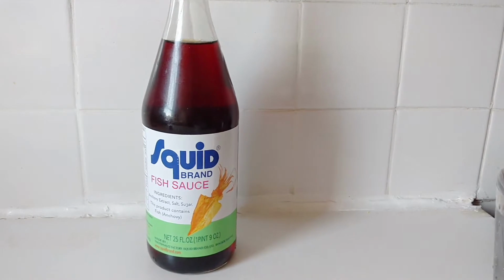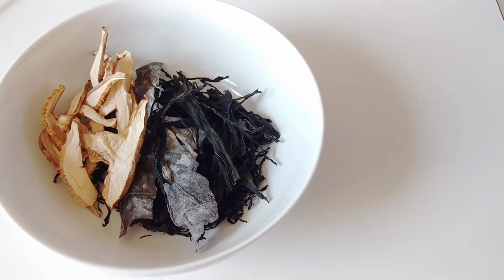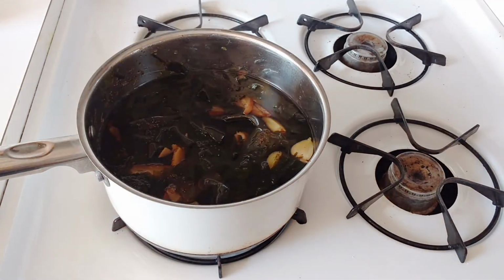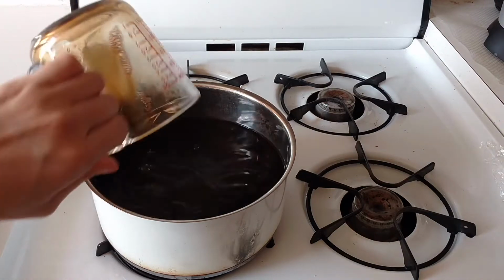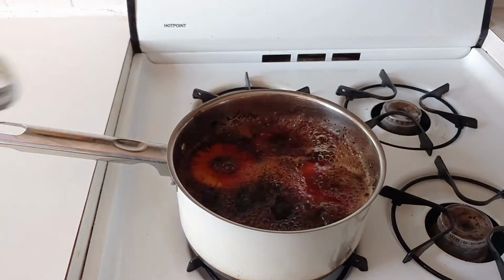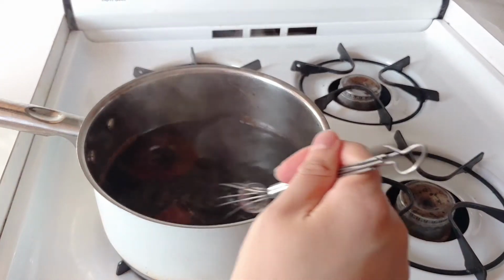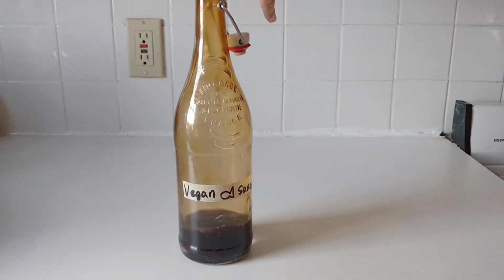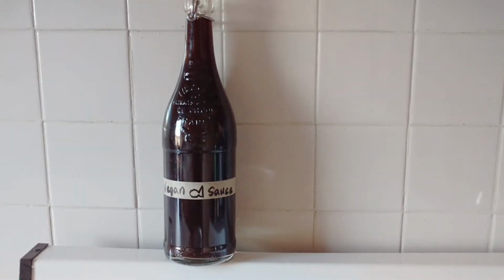The Ultimate Vegan Fish Sauce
Vegan Fish Sauce
(makes about 3 cups)
2 2-inch pieces kombu (seaweed)
1/2 cup wakame seaweed
6 cups water
5-6 garlic cloves, smashed
1 tablespoon peppercorn
1/4 cup shitake mushrooms, dried
1 cup soy sauce
1/4 cup pineapple juice
3 pineapple rings
1 tablespoon miso
2 tablespoons sea salt

Camera Equipment:

Canon 60D
Canon 10-18mm Lens
Canon 18-135mm Lens
Samsung Galaxy S7
Audio Technica Lav Microphone
Blue Yeti Microphone